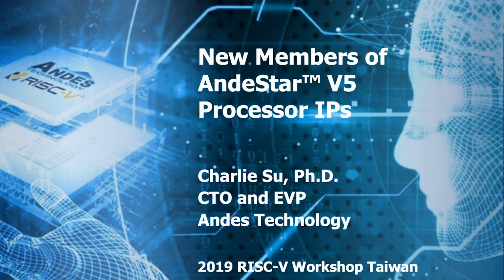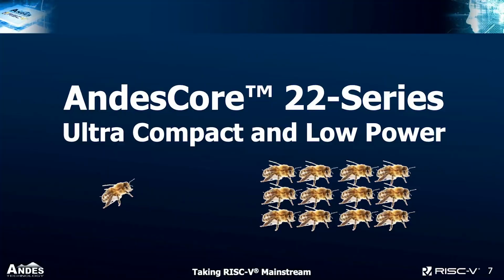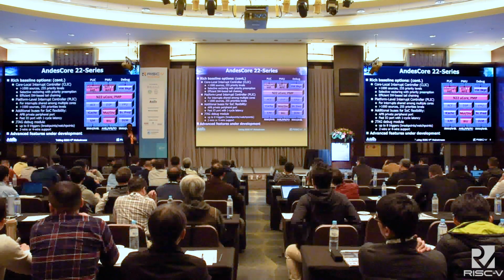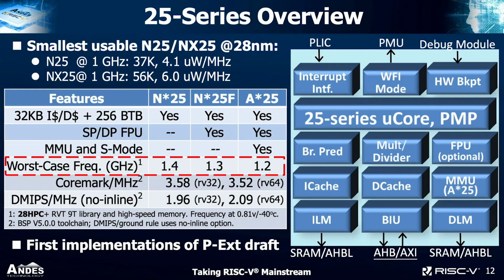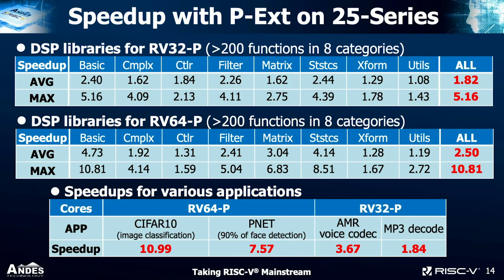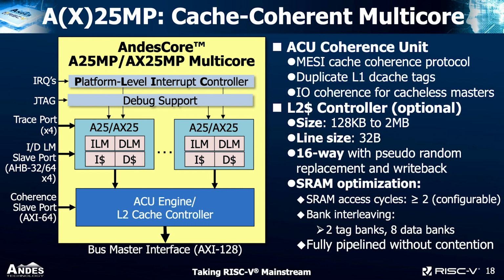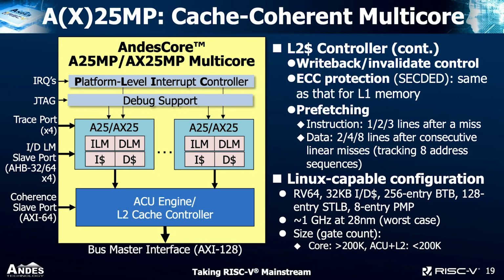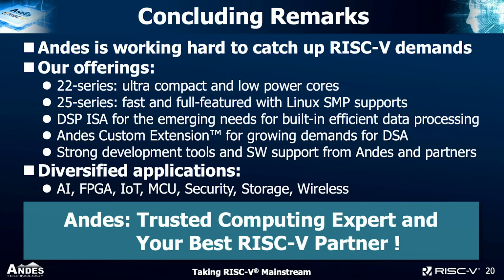New Members of AndeStar V5 Processor IPs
Presentation by Charlie Su at Andes Technology on March 12, 2019 at the RISC-V Workshop Taiwan, at the Ambassador Hotel in Hsinchu City, Taiwan. To view the slides from this session, please